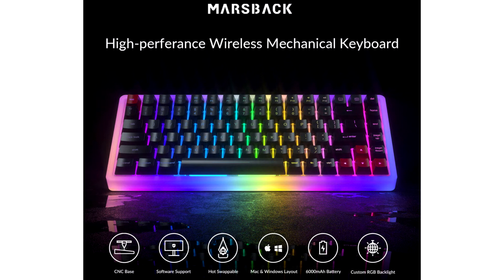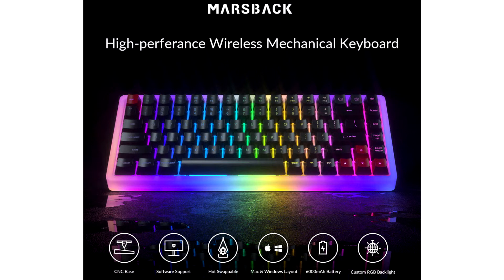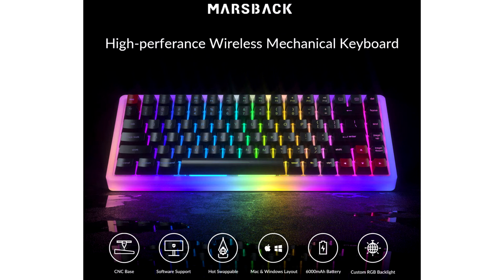Marsback M1, A Fully Customizable RGB Mechanical Keyboard, Hits Kickstarter